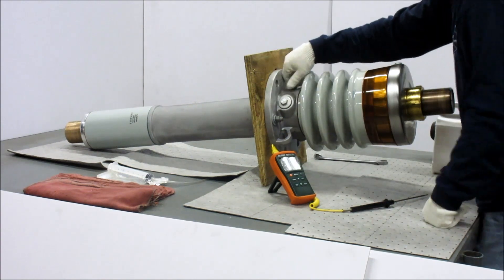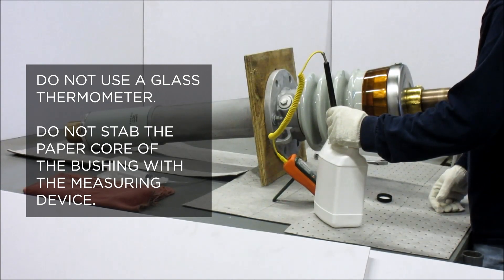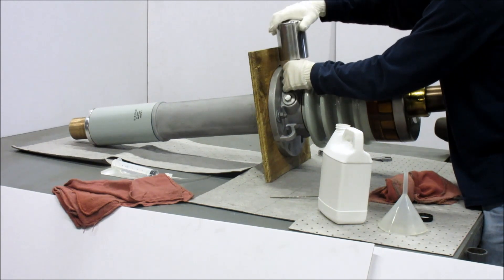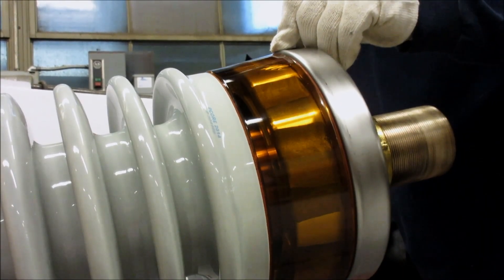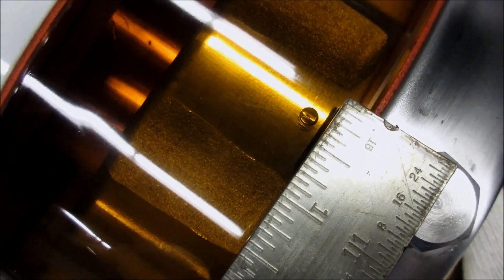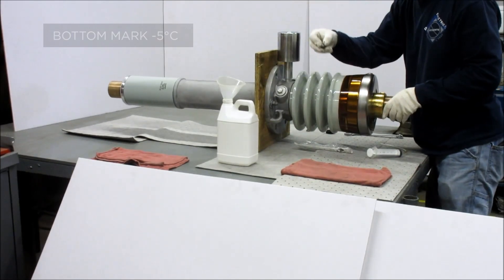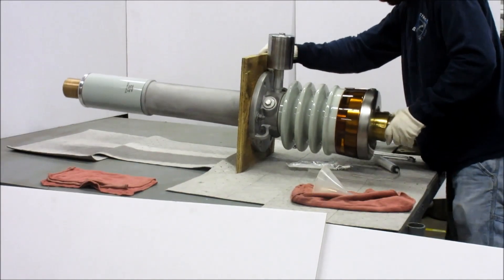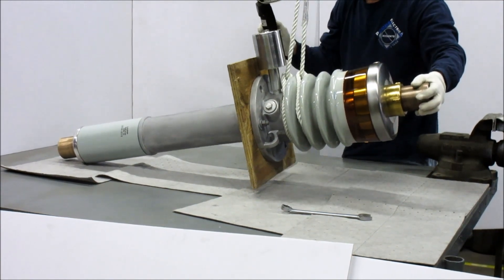PCORE Electric Horizontally Mounted POC Bushing Install - Hubbell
Installation procedure for PCORE Electrics Horizontally Mounted POC Bushings 15kV through 72.5kV